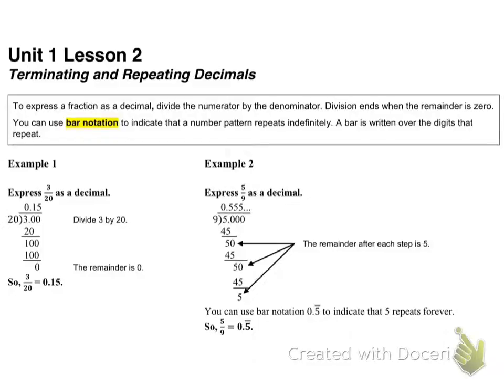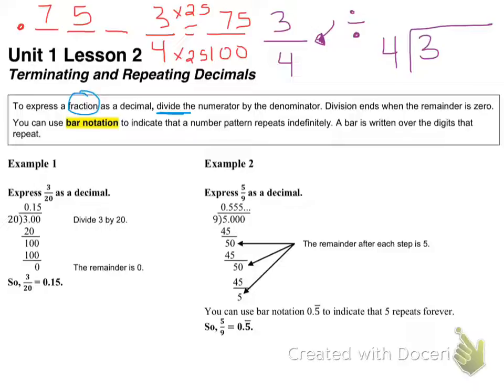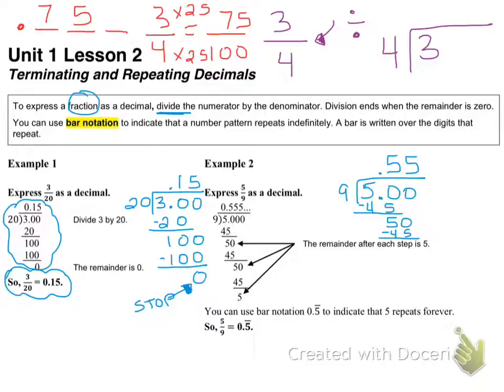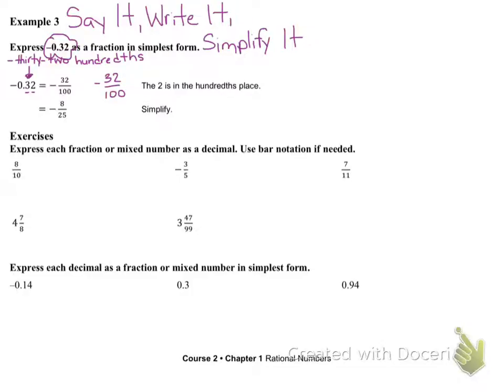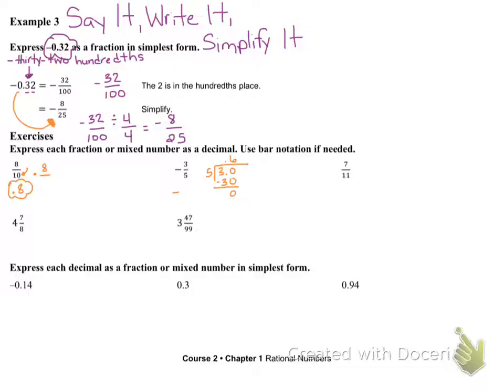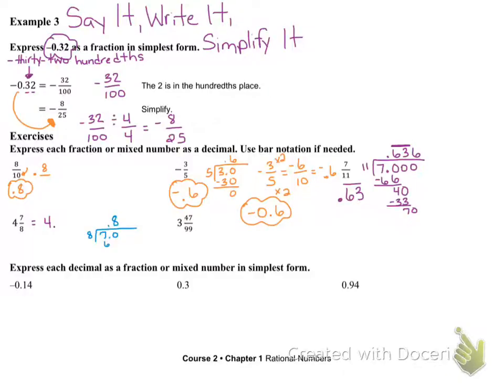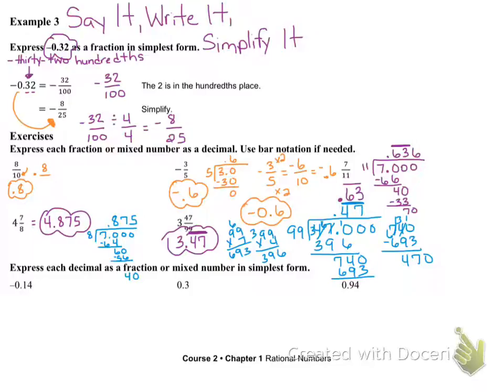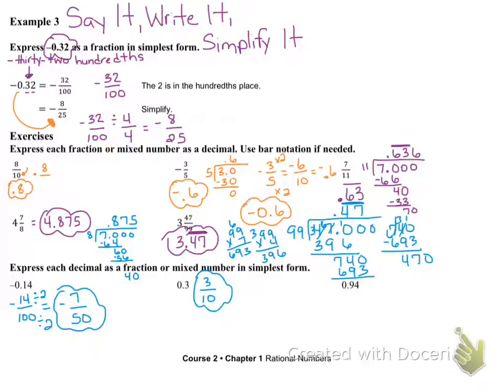MMM 1-2 Repeating and Terminating Decimals